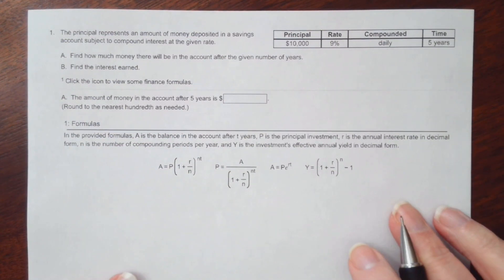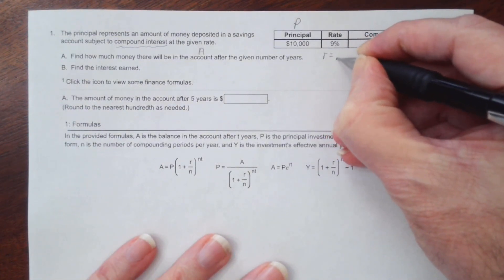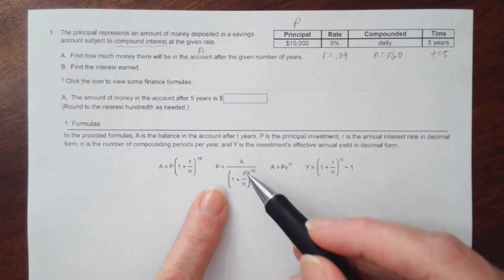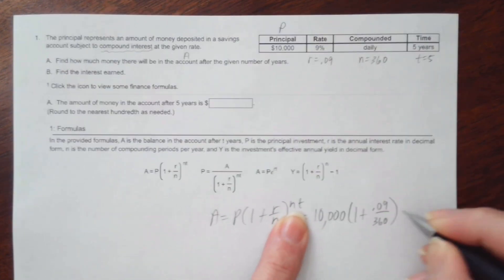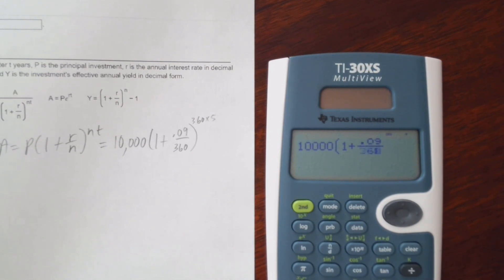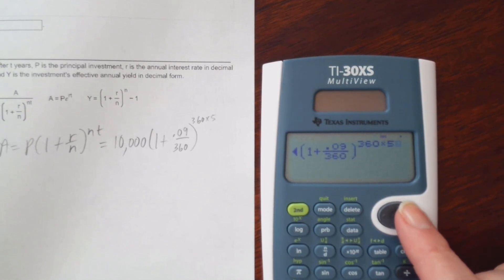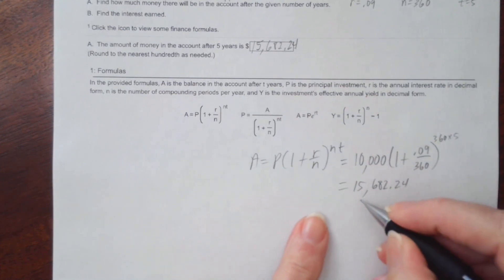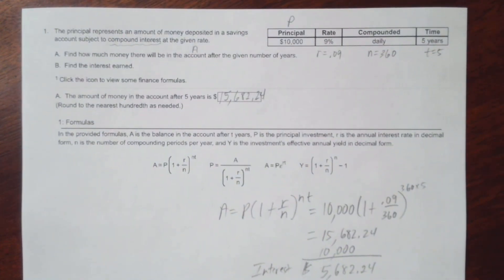Monique T2 Rev 17